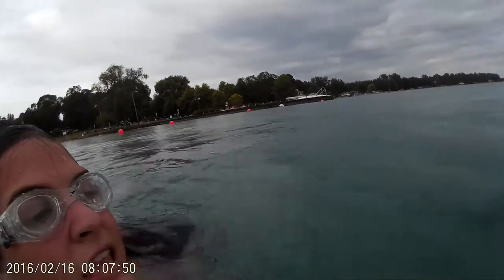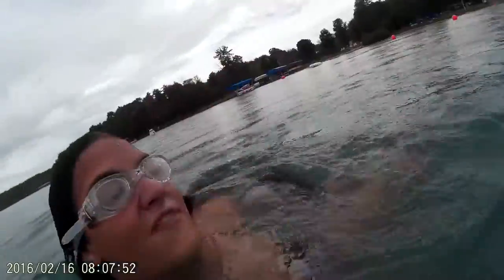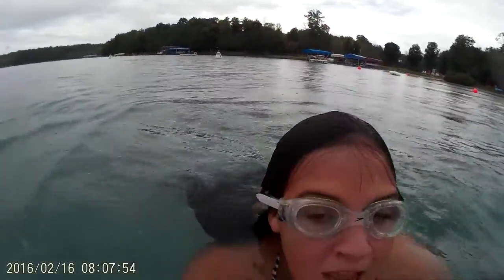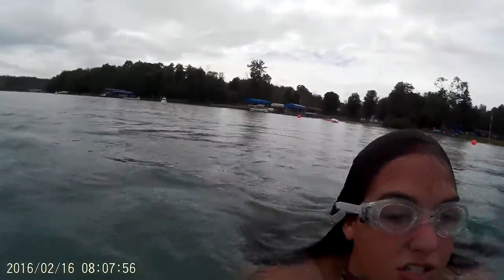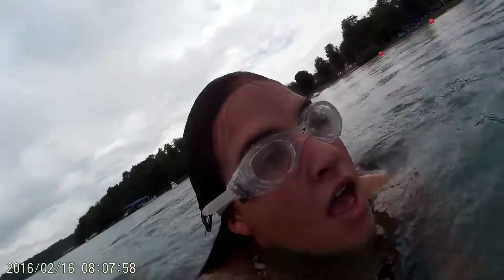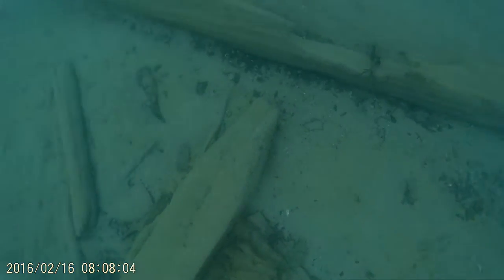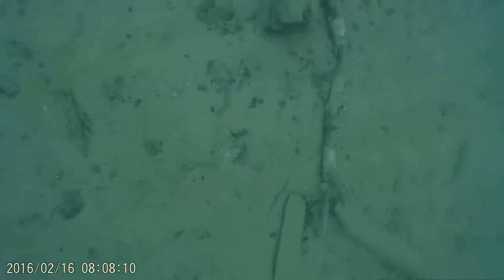Torch Lake Diving Video #1